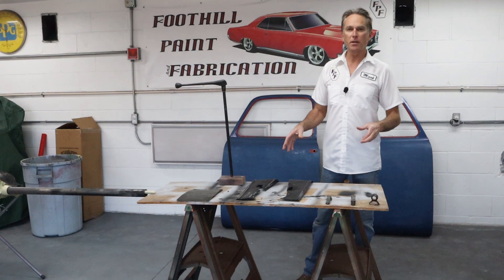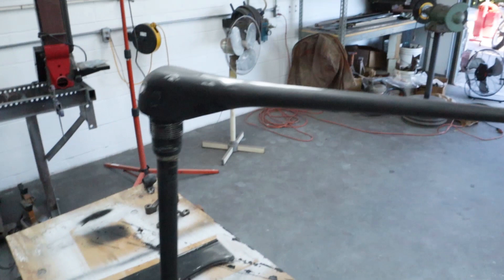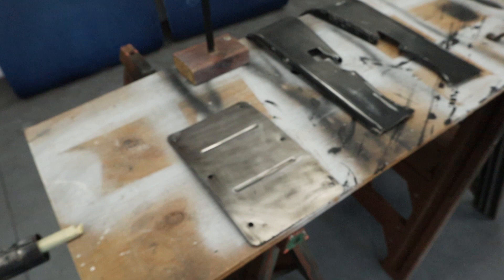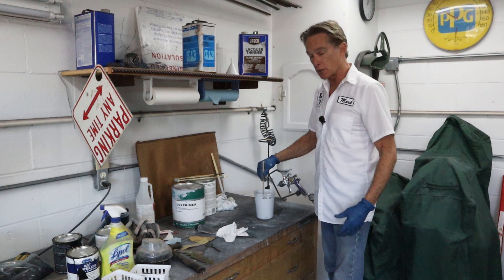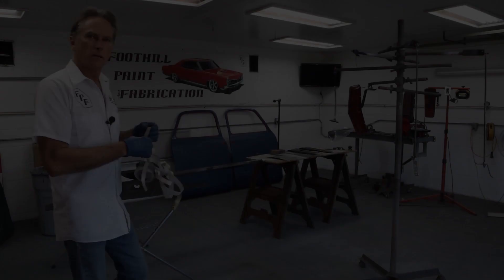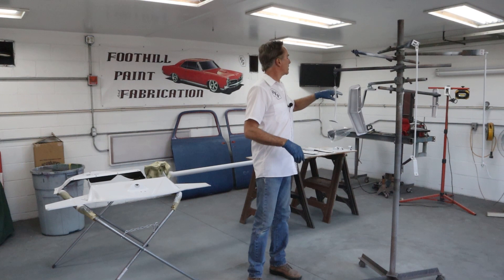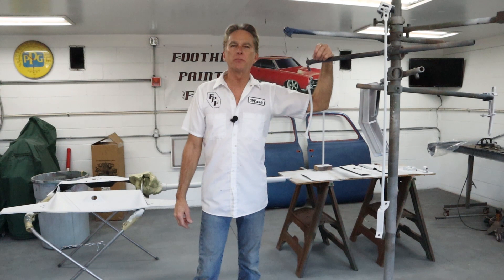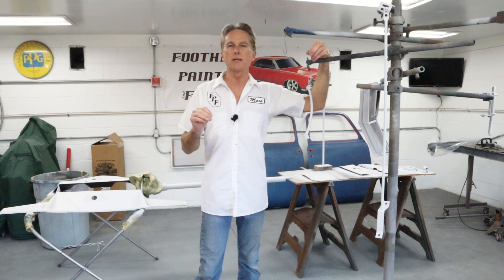1950 Chevy Truck (Ep 46) Priming Small Parts with part holding Tips and Tricks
Today our project is to get some of the small parts that are accumulating around the shop primed so we can get them sanded and then painted so the owner can get them back and also get them out of my way. We will cover some tips and tricks to hold those hard to hold parts while painting too.